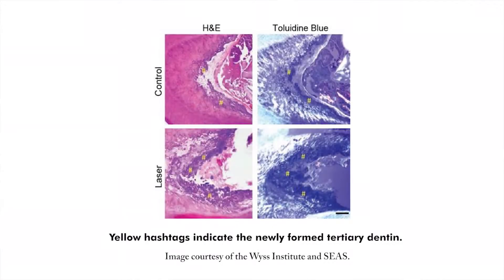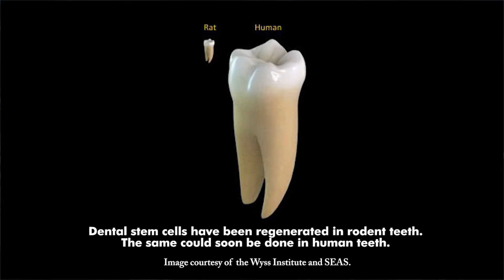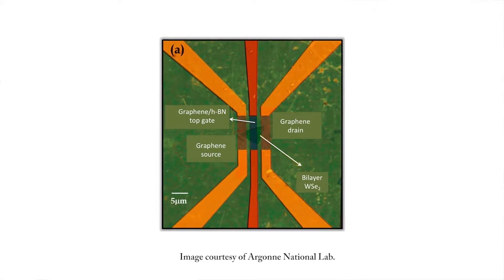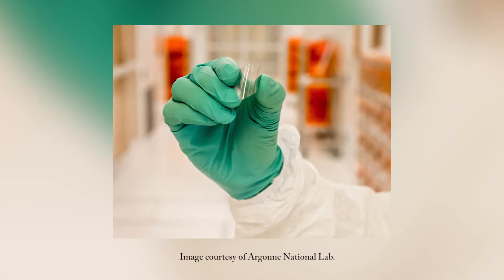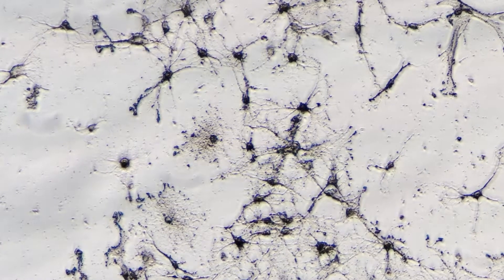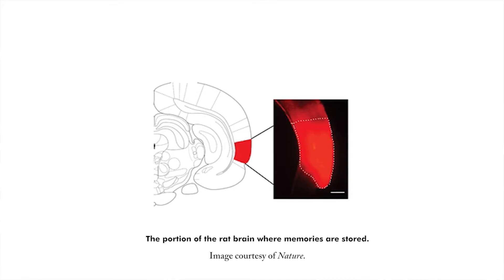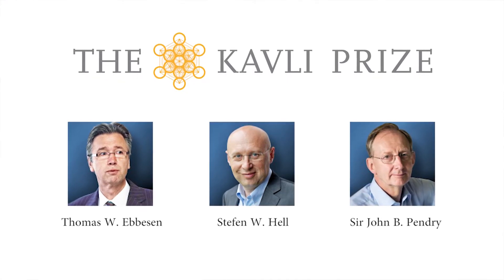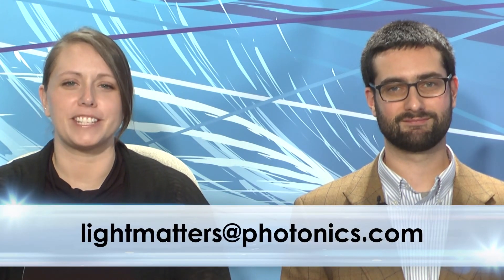Regrowing Teeth & Flexible Displays - LIGHT MATTERS 06.04.2014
On this week's show, a low-light laser technique regrows tooth cells, flexible transistors prompt the next generation of electronic screens, optogenetics controls memory, and three researchers earn the Kavli Prize in nanoscience.

Light Matters is the photonics industry's only weekly news program and is hosted by Photonics Media editors Justine Murphy and James Lowe.